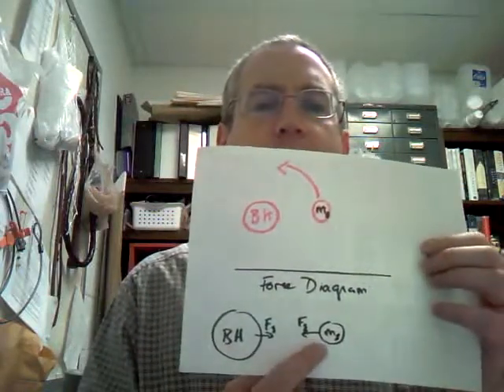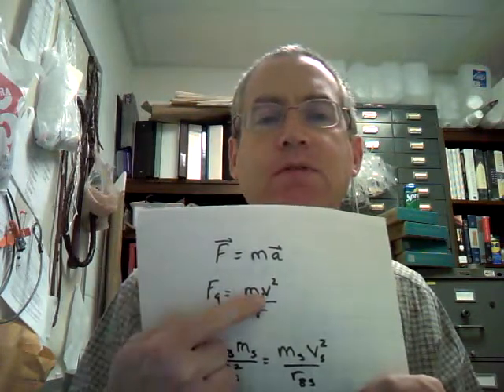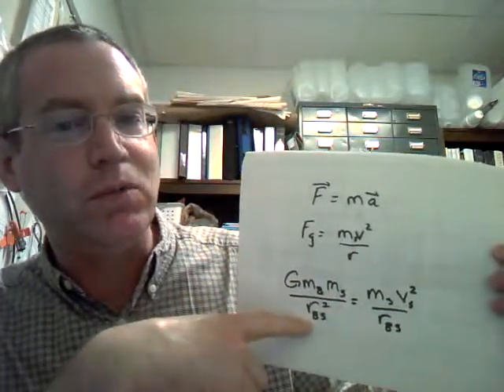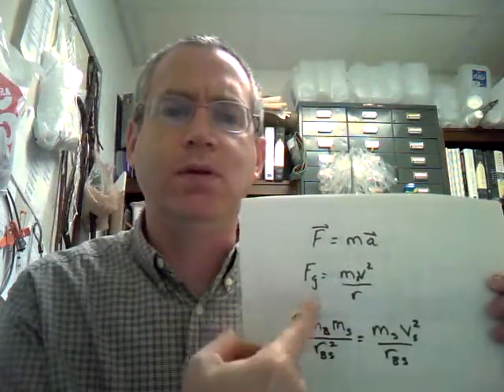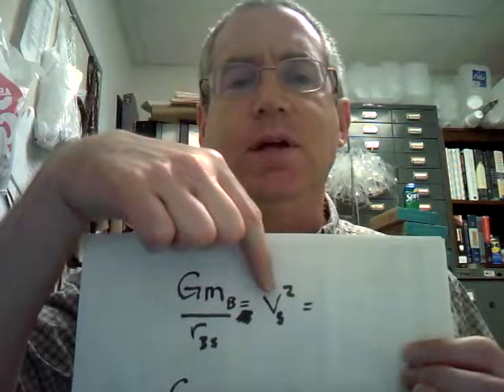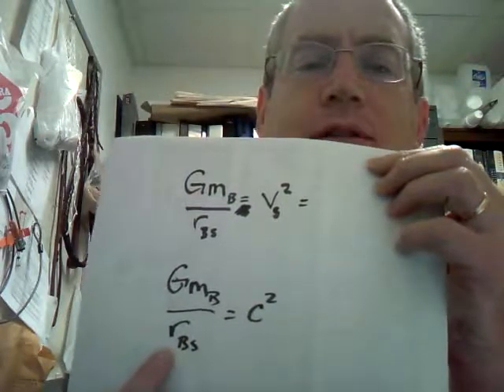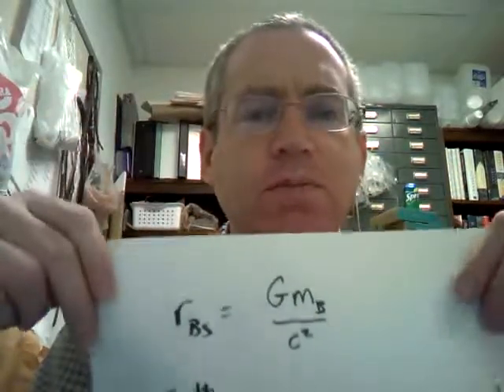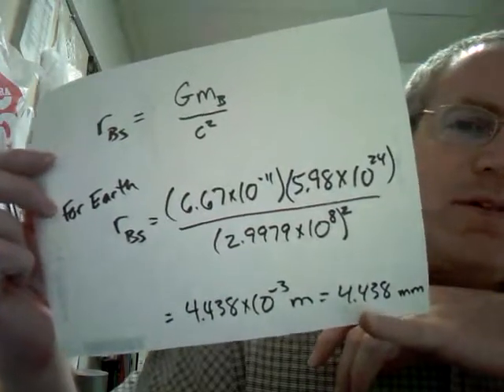093 Blackholes Radius 130626 104928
Ignore this video.  There is a major bone-headed mistake in it.